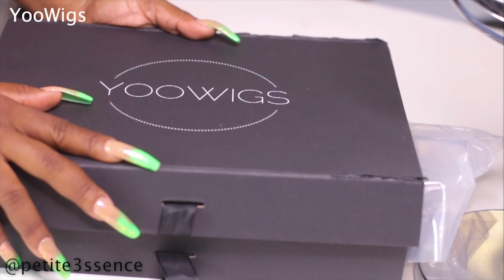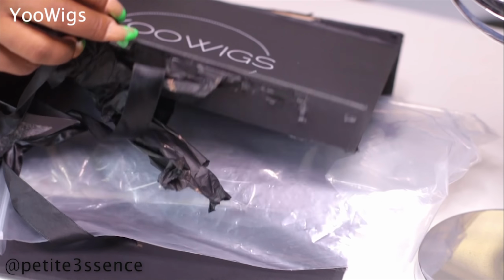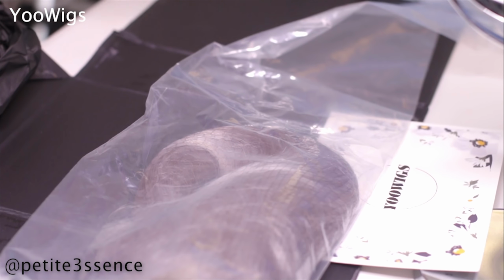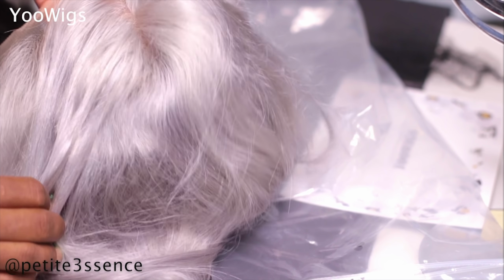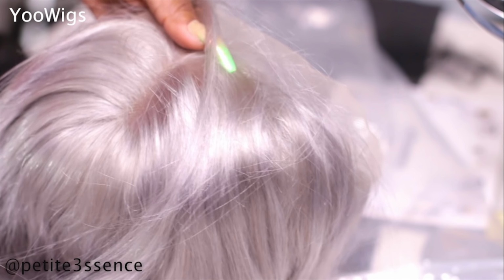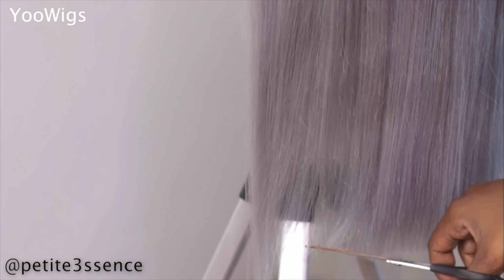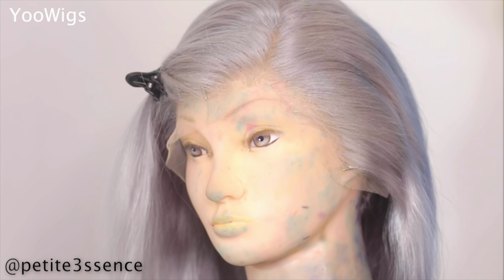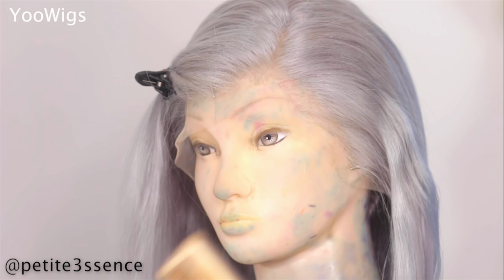Im just getting started! SOMETHING NEW ft Yoowigs | PETITE-SUE DIVINITII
Hair will be shipped out in 2-5 days

Texture: Straight

Density: 180%

Hairline: Pre-plucked

Knots: All bleached Knots and baby hair

[Video Title]
[Video URL]